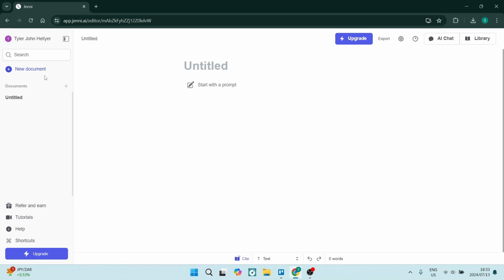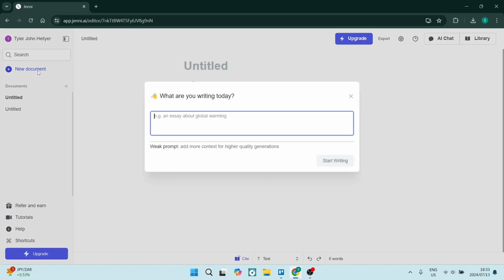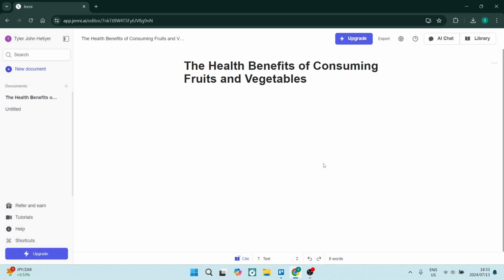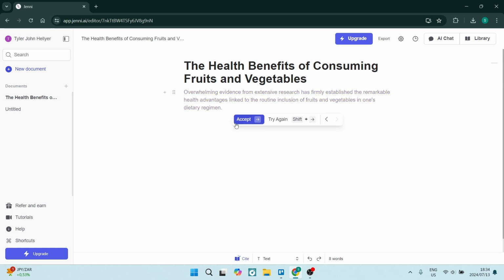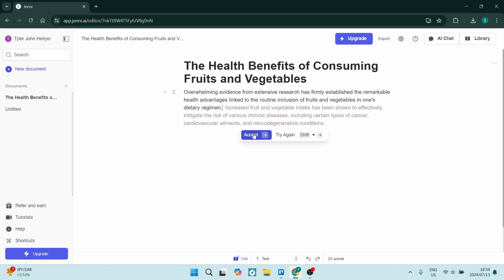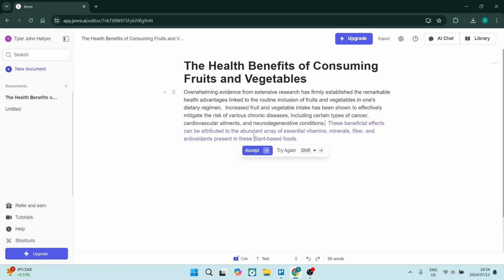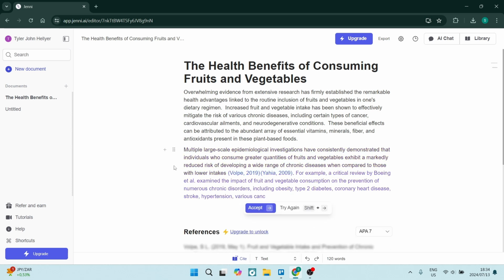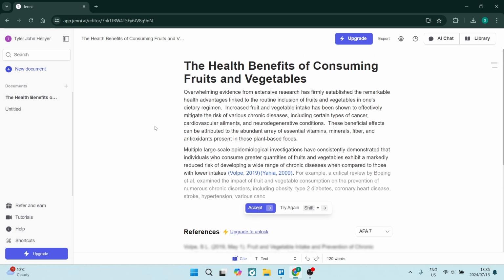How to Use Jenni AI for Literature Review | Jenni AI Tutorial 2026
In this video, we'll provide a step-by-step tutorial on how to use Jenni AI, a powerful research assistant, to streamline the process of conducting a literature review for academic or professional purposes.
Literature reviews are an essential part of any research project, but they can be time-consuming and tedious to compile manually. Jenni AI offers a range of features that can help you quickly and efficiently gather, organize, and synthesize relevant research materials.
We'll show you how to use Jenni AI to search for and identify relevant academic papers and articles, based on your specific research topic and keywords. We'll also demonstrate how to use Jenni's summarization and key point extraction tools to quickly digest the content of each source, saving you valuable time and effort.
Additionally, we'll cover how to use Jenni AI to organize your research materials, create outlines and drafts for your literature review, and even generate citations and bibliographies in your preferred style (e.g., APA, MLA, Chicago).
By the end of this tutorial, you'll have a comprehensive understanding of how to leverage Jenni AI to conduct a thorough and well-organized literature review, freeing up more time for analysis, writing, and other aspects of your research project. This video will be especially useful for students, researchers, and professionals who regularly engage in academic writing and literature reviews.

Timestamps

Intro – 00:00 – 00:09
Using Jenni AI for Literature Review – 00:10 – 01:48